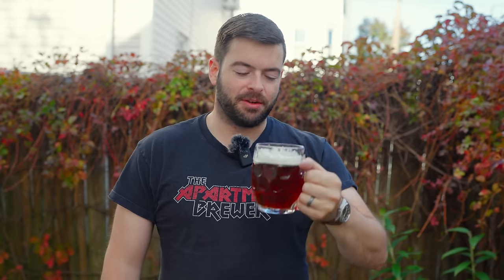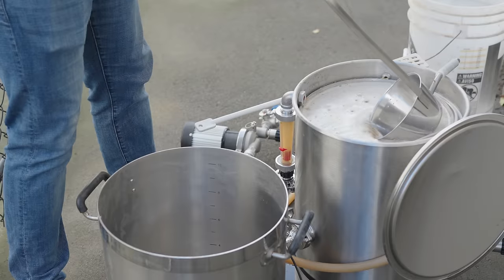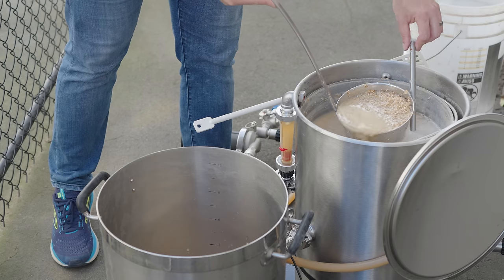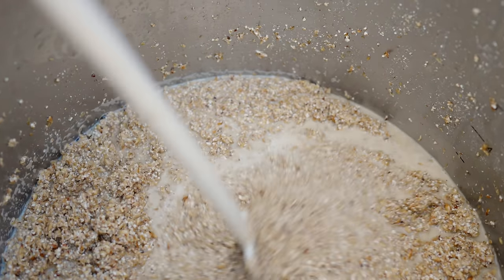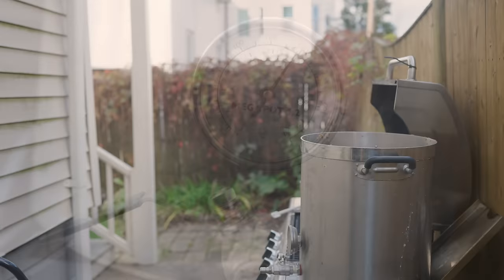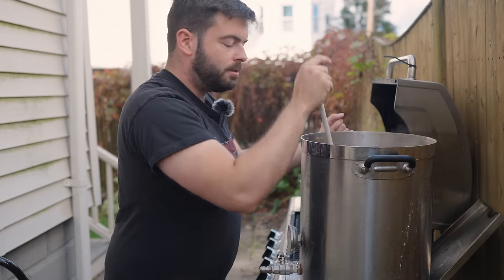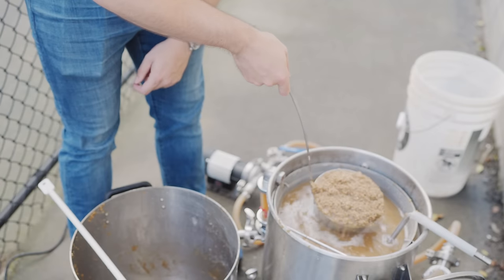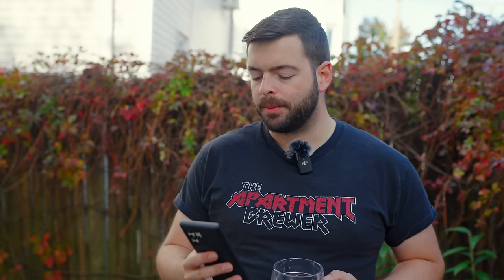I Teach You HOW TO DECOCTION MASH (Full Tutorial)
Want to get the most out of your malt? Want to take your beer's malt flavor to the next level? Want to brew a Czech or German beer in the most authentic way possible? Decoction mashing is the way to do this. In this video I will show you step-by-step how to perform this difficult but rewarding technique!
1 QT DIPPER
MY CAMERA
MY WIRELESS MICROPHONE
MY VOICEOVER MIC
00:00 Intro and welcome
00:25 What is decoction mashing?
2:09 Why would anyone still want to do a decoction mash?
4:28 HOW TO DECOCTION MASH
4:40 Equipment needed and pulling decoction
5:47 Calculating decoction volume and rule of thumb
6:56 Single vs double vs triple decoction schedules
8:11 Decoction thickness
9:01 Decoction starch conversion step
9:40 Decoction boil length
10:12 Stir stir stir
11:06 Returning decoction to mash
12:22 Doing multiple decoctions
13:08 Significant efficiency increases
14:03 Aren't you concerned about extracting tannins?
14:54 How are the enzymes not denatured?
15:44 Why is efficiency so high?
16:09 Do you REALLY need to do this??